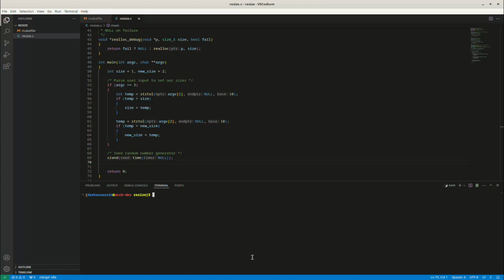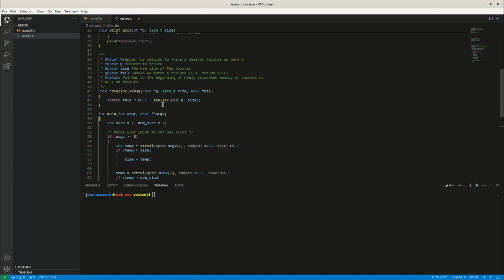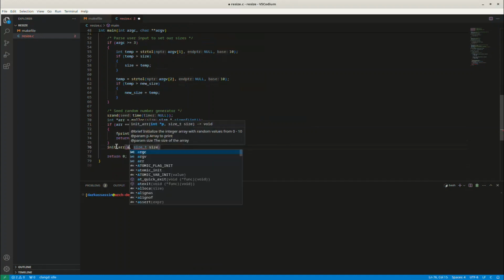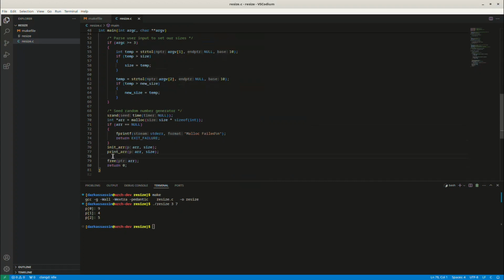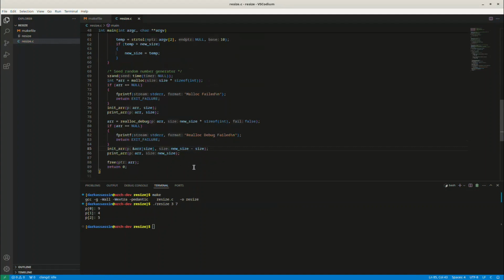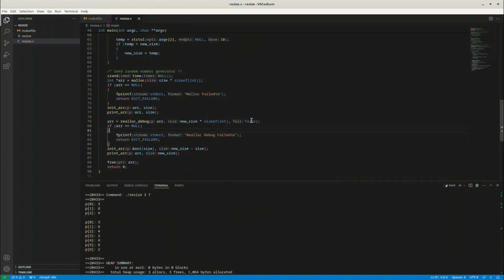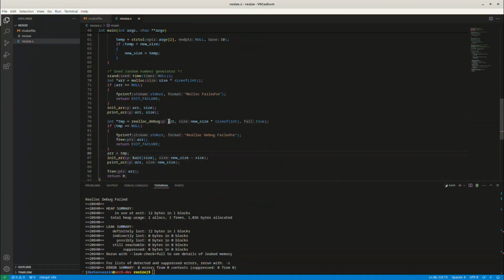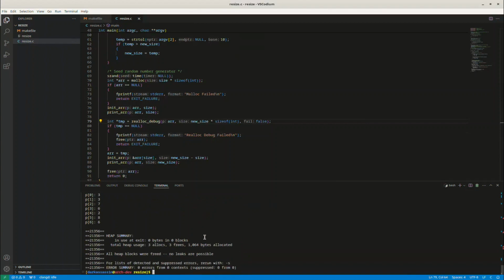The Proper Way to Resize Arrays in C/C++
How do you resize an array in C/C++? This tutorial will guide you through the process of resizing arrays dynamically in C/C++, as well as, covering the concepts behind resizing arrays, common pitfalls to avoid, and demonstrate practical implementation techniques.